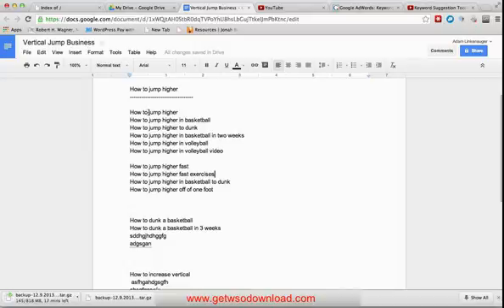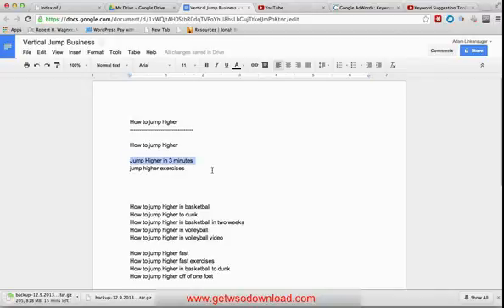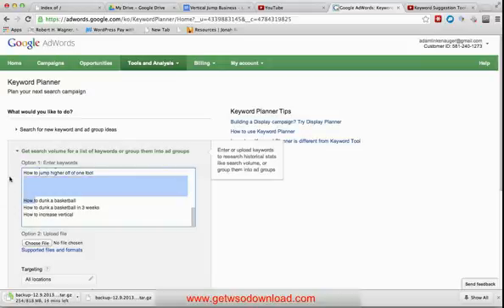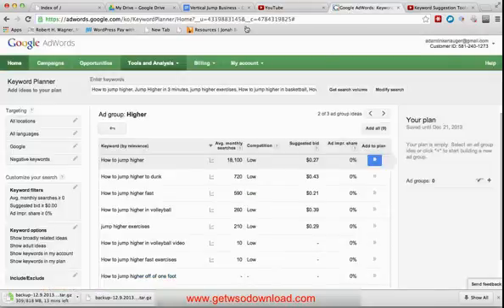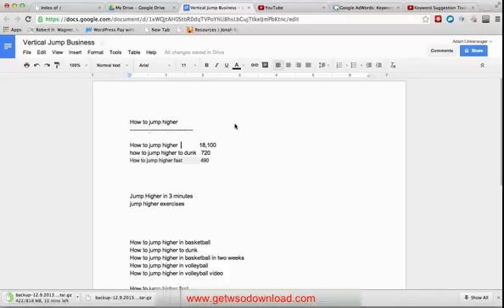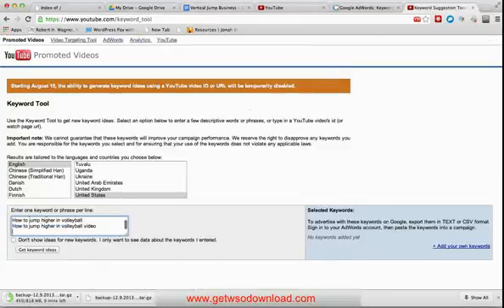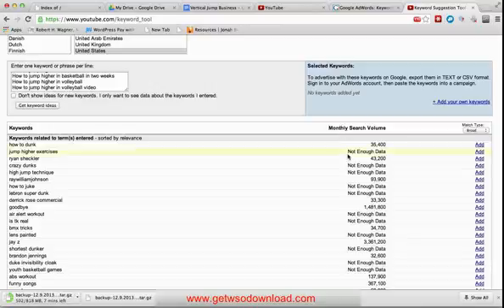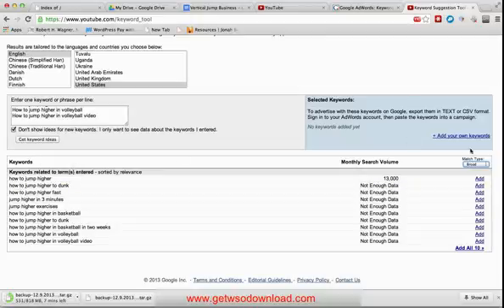[Tài liệu Youtube] 1.1 Marketing and Keyword Research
Hồ Ngọc Hoa